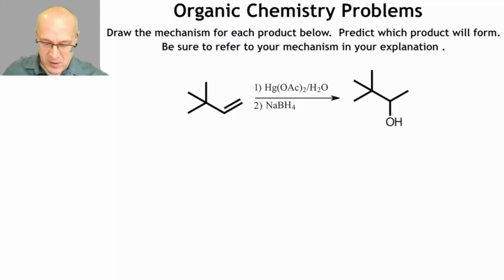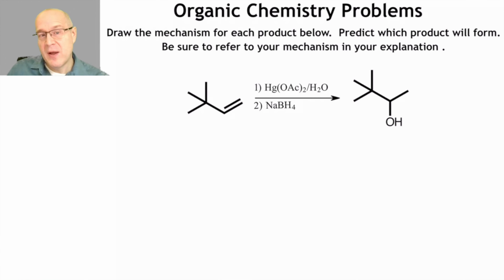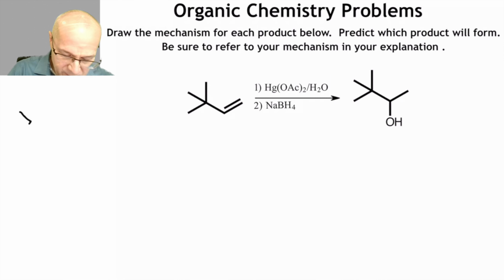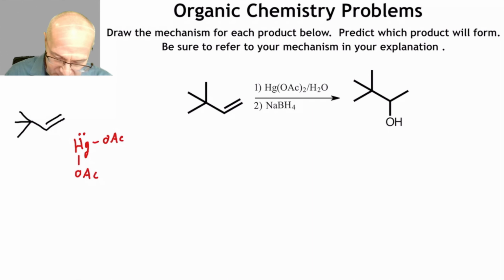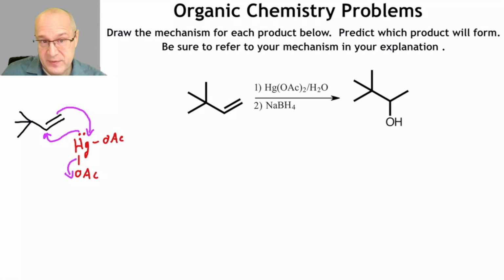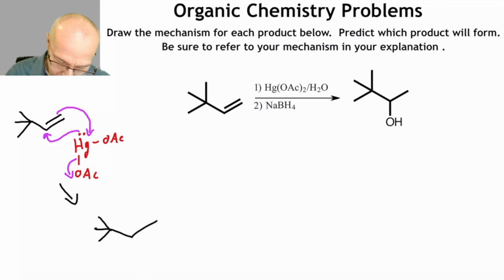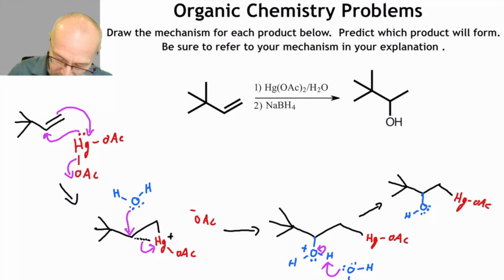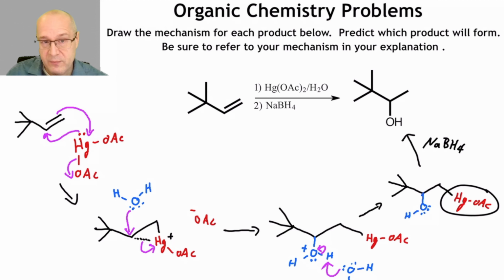The Oxymercuration-Demercuration of an Alkene to Form an Alcohol. Help Me With Organic Chemistry!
The E2 reaction delivers alkene products.  A reaction that follows an E2 mechanism becomes interesting when there are stereocenters that can deliver two diastereomers known as E or Z (cis or trans.  The outcome of an E2 reaction is entirely predictable when you follow the rules.  In this video I will show you how to use Newman projections to predict the E or Z cis or trans out come of these reactions.  I will also show you how to do this without using a Newman Projection and get the same result!

The E2 mechanism is second order.  This means that the base and the substrate exist together in the transition state of the rate determining step.

Failing organic chemistry?  You do not have to fail Organic Chemistry!